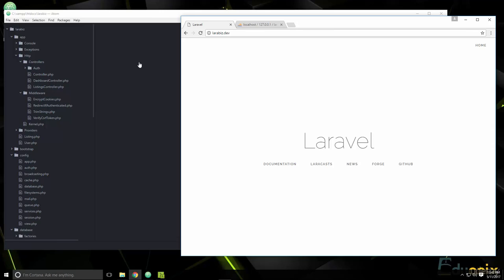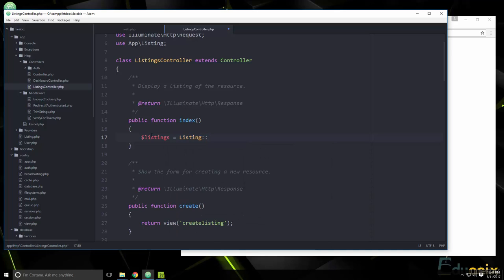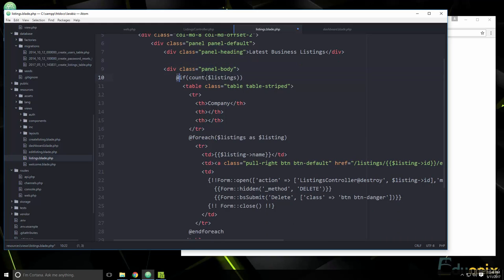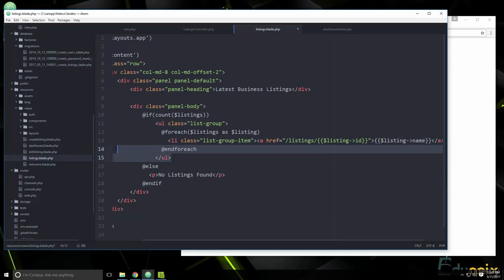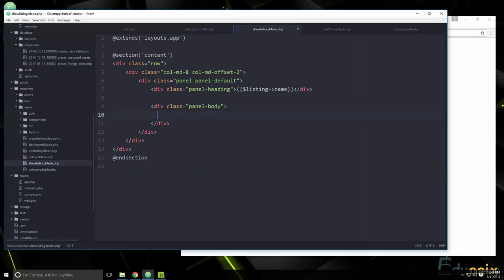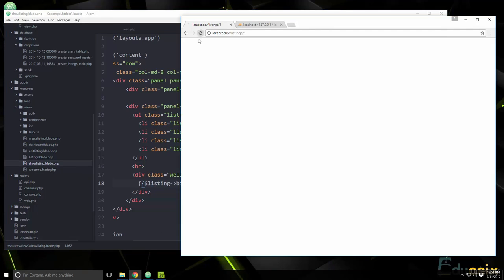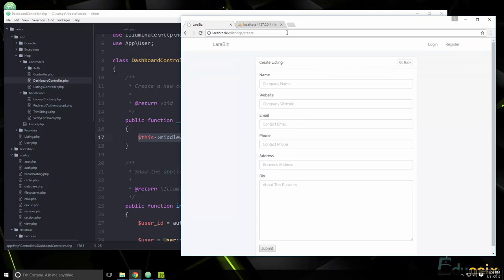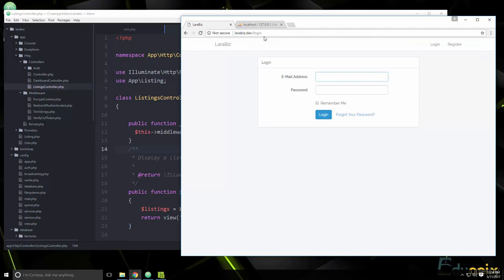Laravel PHP FW Tutorial Full Course for Beginners|Project 6 Public Listing Pages & Access Control-07